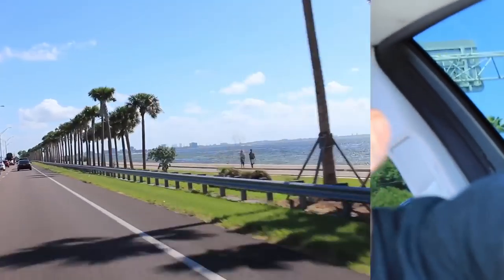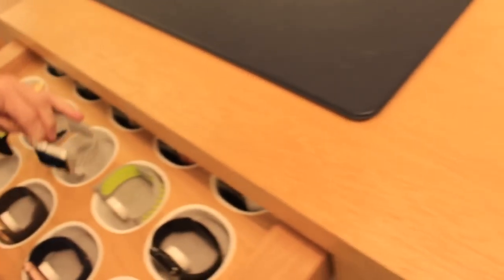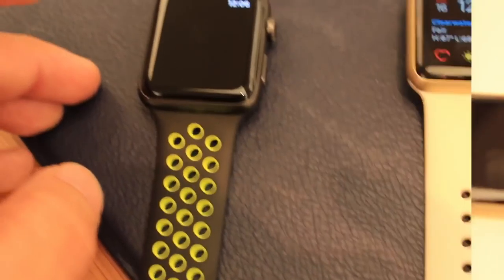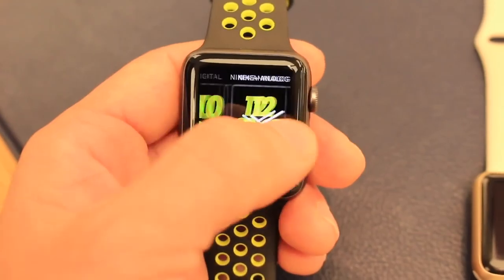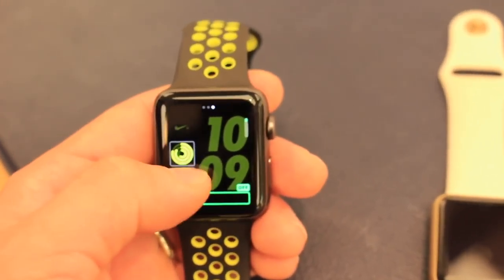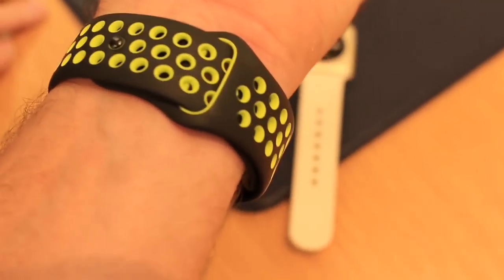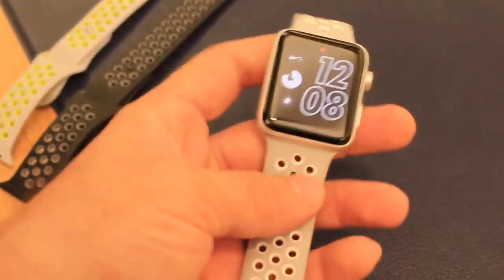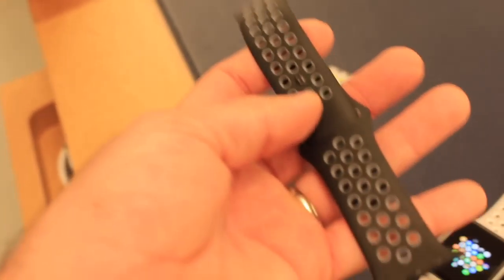Apple Watch Nike Edition (Vlog)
New Apple Watch Series 2 Nike Edition

How to Get iPhone 7 Plus (Portrait Mode) on iPhone 7, 6s, 6s Plus, 6, 6 Plus Bokeh FX